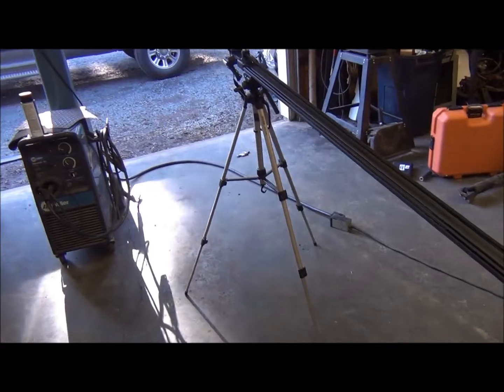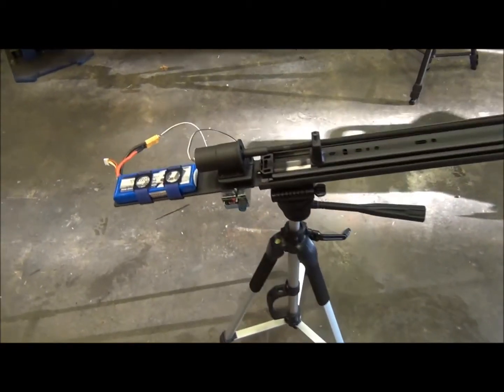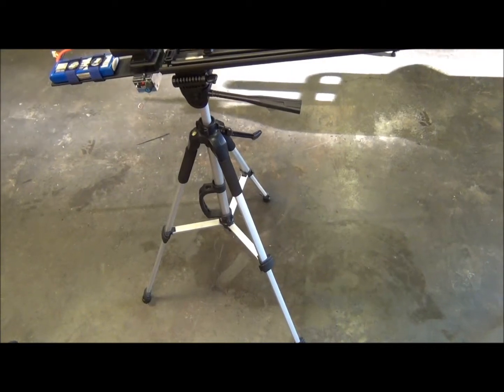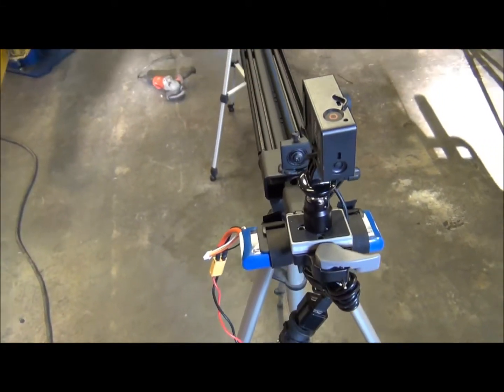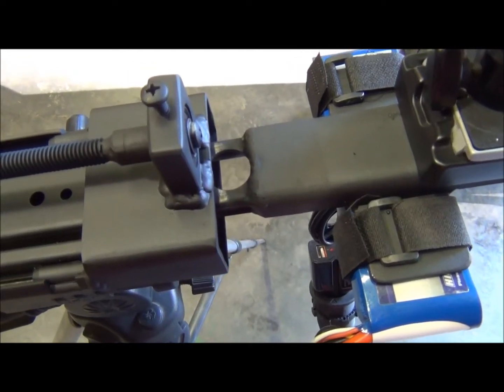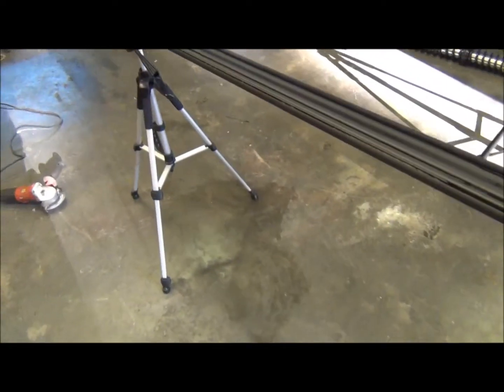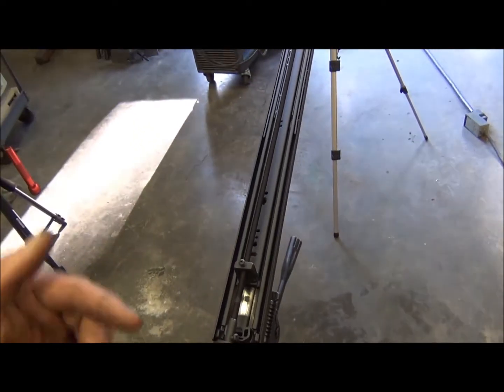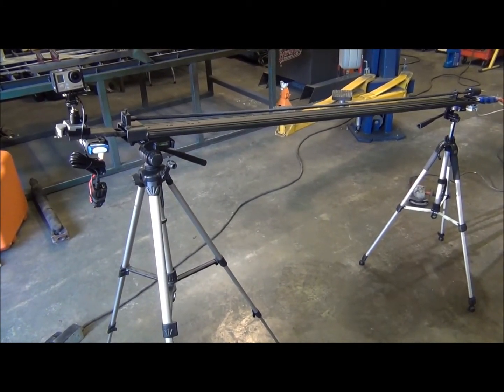Home built motion timelapse rig with GoPro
This is an overview of the powered camera slider that I built to create motion timelapse videos.  Since I am just an amateur photographer, I didn't want to spend a lot of money on a commercially available unit.  I built this one mostly out of spare parts, but I did spend about $50 on pieces that I didn't already have.  The rig seems to work very well; it does have some limitations, but for $50 I can live with them.
The sample timelapse I included with this video was shot with a GoPro Hero 3+ black edition on a 5 second interval.